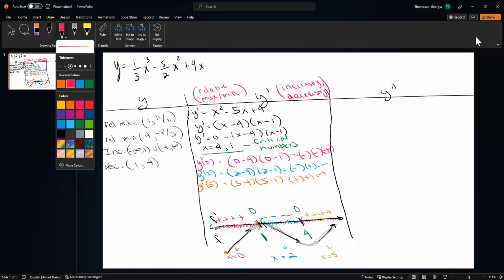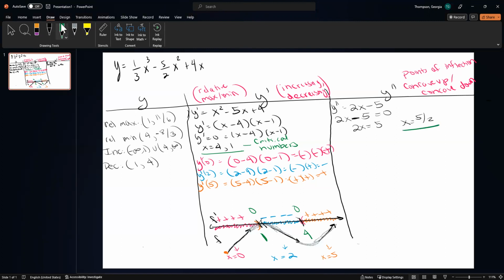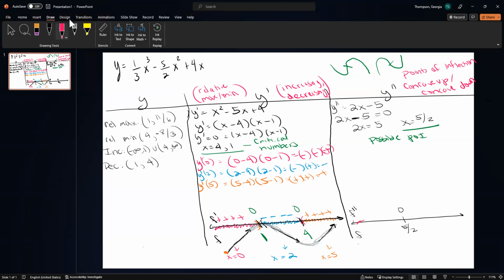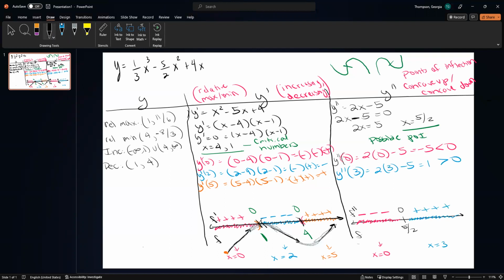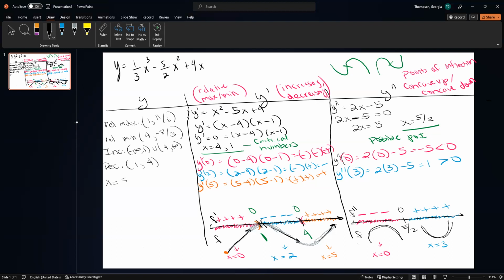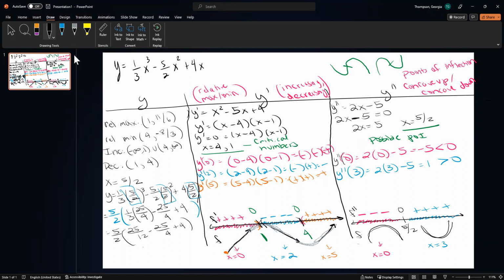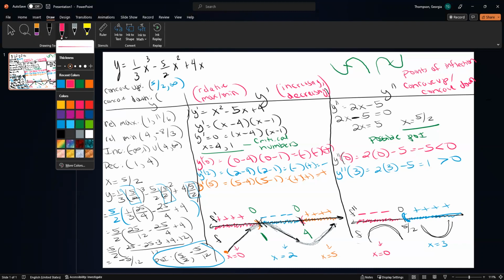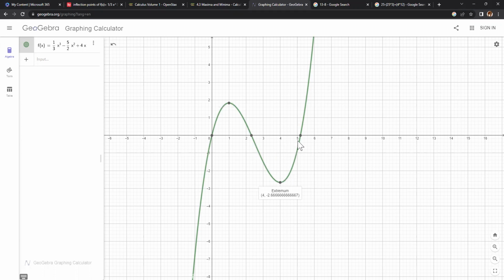Concavity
Using the second derivative to determine when a graph is concave up and concave down and where the points of inflection are